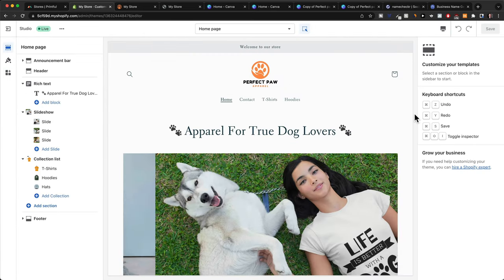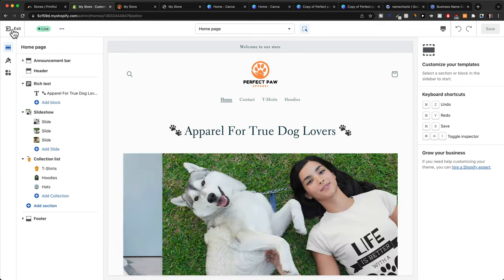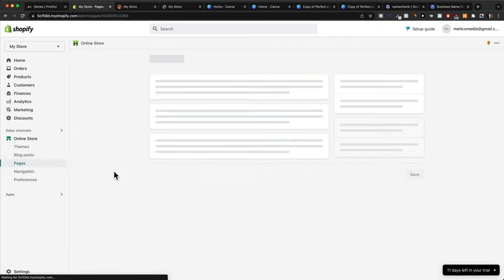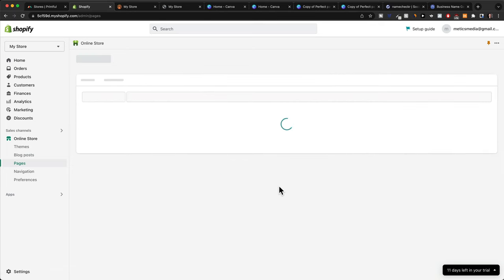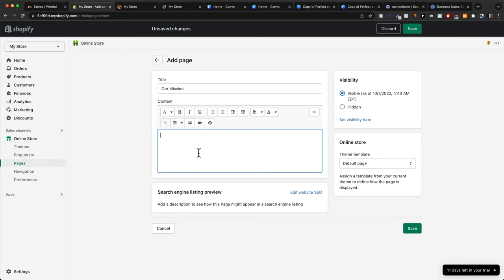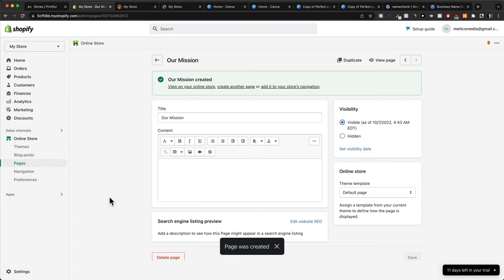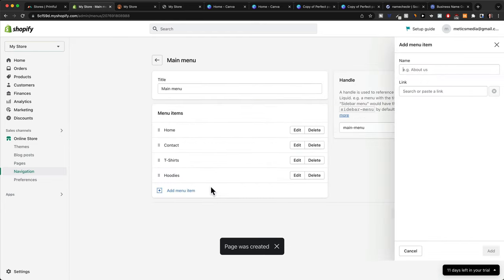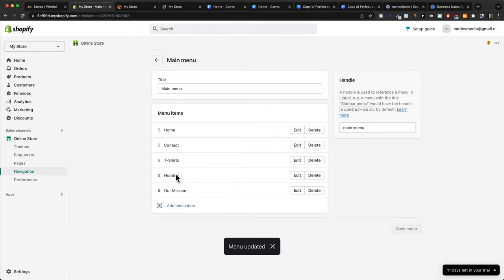How to Add Pages to Shopify Store & Navigation Menu (Quick Tutorial)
How to Add Pages to Shopify Store & Navigation Menu (2024 Tutorial)

▶ Shopify (Free 14 Day Trial + 3 Months for $1/Month)